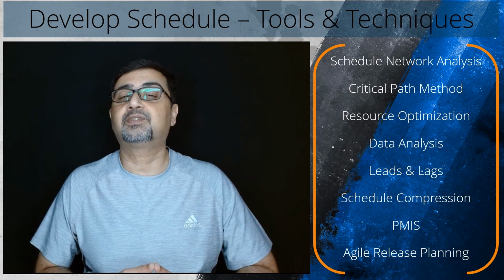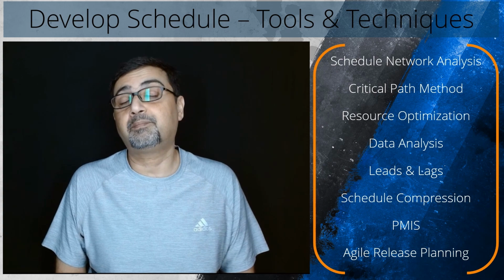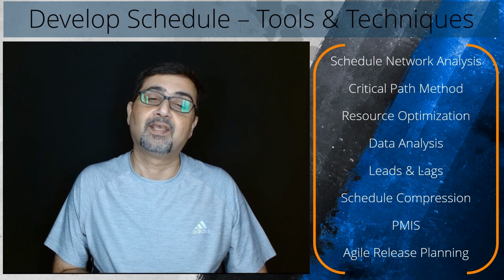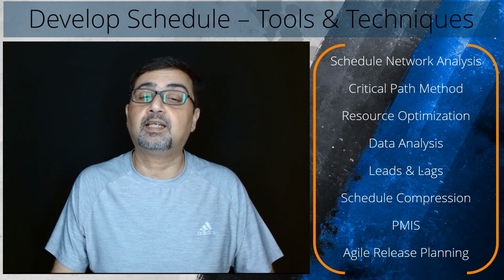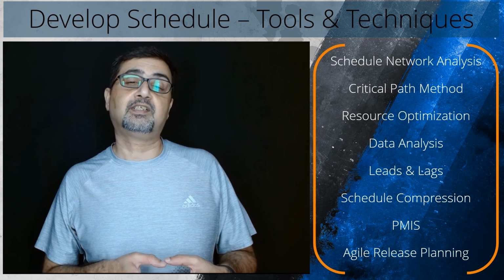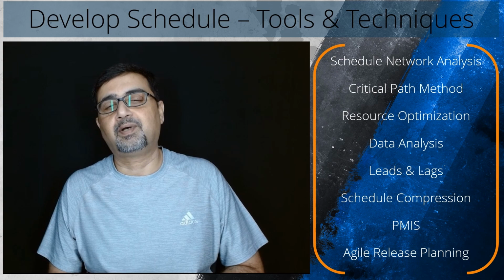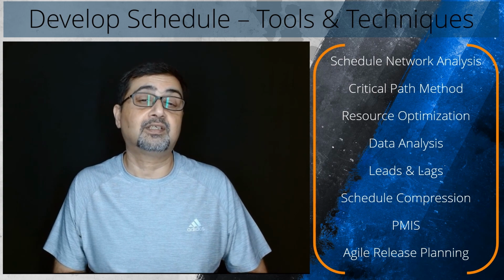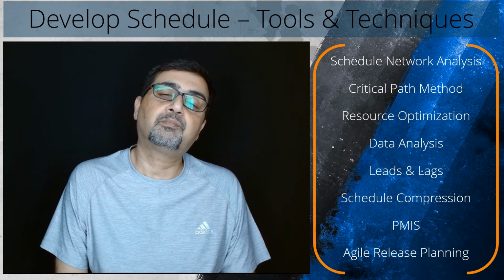Develop Schedule Process | Tools & Techniques | PMBOK | PMP 2025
The Develop Schedule Process - Tools & Techniques play a pivotal role in shaping a realistic and optimized project timeline. These techniques include schedule network analysis methods like the critical path method and critical chain method, both essential for identifying the sequence of tasks and potential constraints. Tools such as resource optimization help balance resource availability through techniques like resource leveling and smoothing. Schedule compression methods like crashing and fast tracking are employed to shorten timelines without compromising scope. Advanced tools like simulation, including Monte Carlo analysis, allow prediction of possible schedule outcomes under varying scenarios. Agile release planning is used in adaptive projects to forecast deliverables in iterative cycles. Data analysis, decision-making techniques, and the use of project management software also streamline and refine the scheduling process, ensuring a more accurate and feasible schedule is produced.

OFFER IS VALID BETWEEN APRIL 23, 2025 & MAY 23,2025